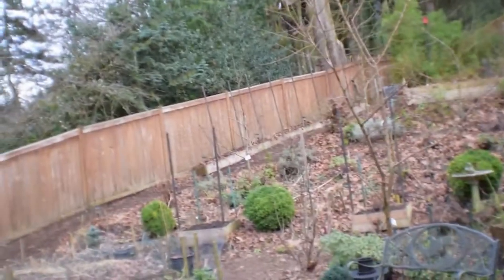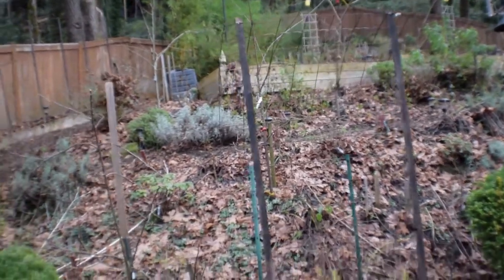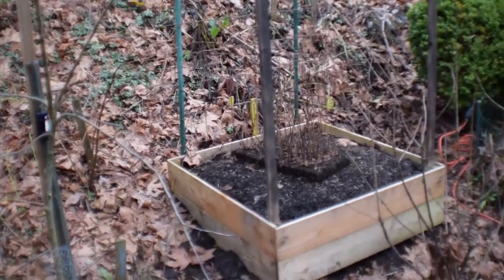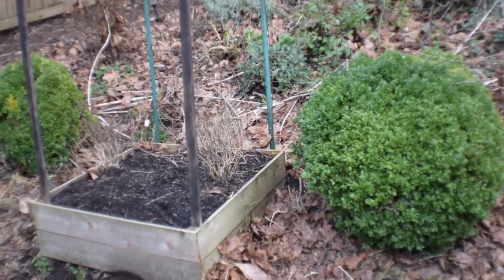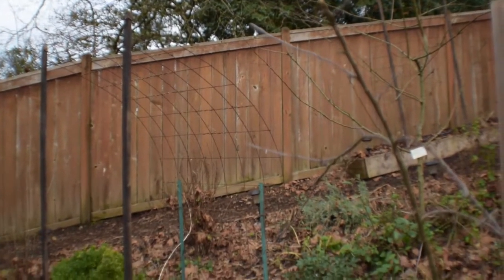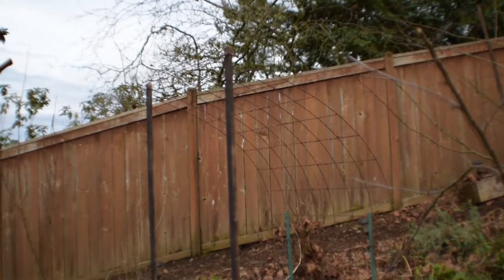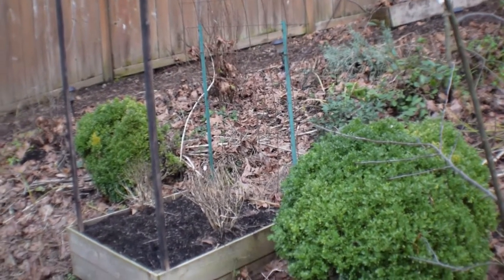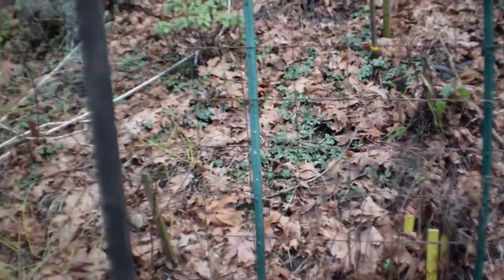New green bean hutches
Hi Everyone, this weekend was so nice (sunny and in the low-50s on Saturday/Sunday). Needless to say I got the gardening bug and just had to get start on one of the 2018 new grow areas...bean hutches. Enjoy the video update! :-)